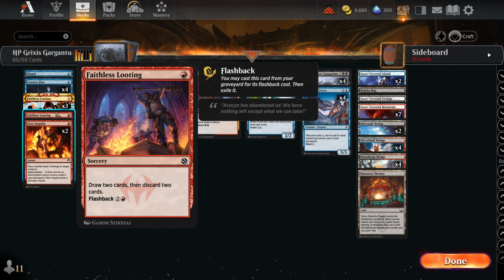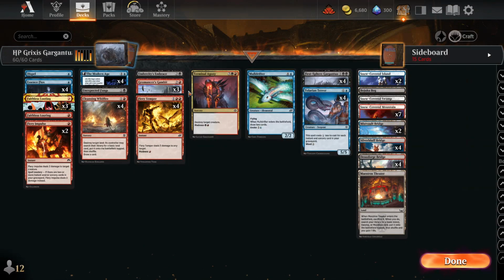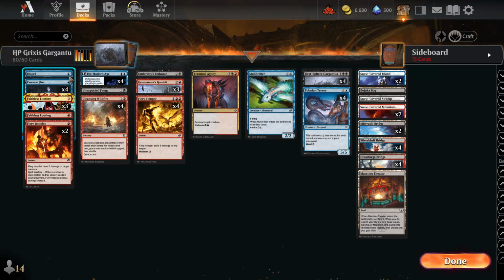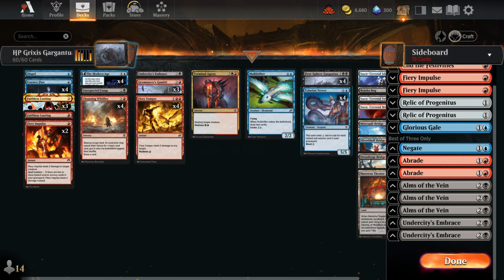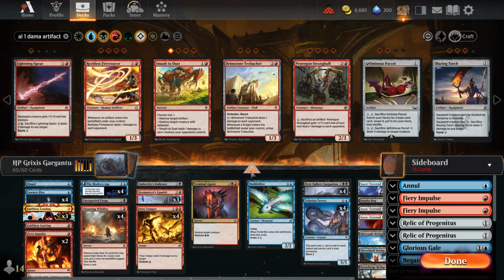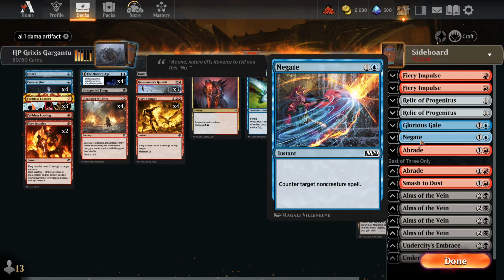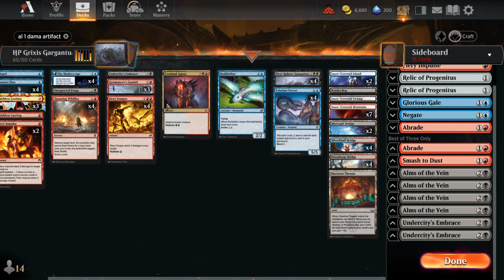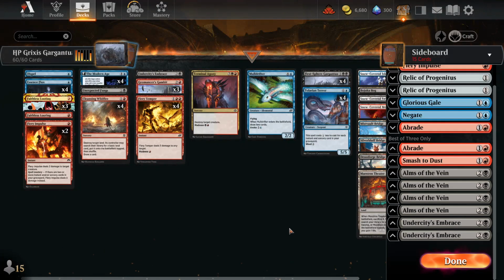Historic Pauper Deck Tech - Grixis Gargantua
Join in on other pauper events on MTG Arena at our discord

Deck
1 Maestros Theater (SNC) 251
2 Snow-Covered Island (KHM) 279
1 Snow-Covered Swamp (KHM) 280
7 Snow-Covered Mountain (KHM) 282
4 The Modern Age (NEO) 66
4 First-Sphere Gargantua (MH1) 91
1 Unexpected Fangs (IKO) 102
1 Undercity's Embrace (RNA) 89
1 Bojuka Bog (WWK) 132
4 Fiery Temper (J21) 71
1 Dispel (BFZ) 76
4 Essence Flux (SIR) 67
1 Mulldrifter (J21) 38
4 Tolarian Terror (DMU) 72
2 Mistvault Bridge (MH2) 249
4 Silverbluff Bridge (MH2) 255
4 Drossforge Bridge (MH2) 246
4 Cleansing Wildfire (ZNR) 137
3 Faithless Looting (STA) 38
1 Faithless Looting (SIS) 40
2 Fiery Impulse (ORI) 145
1 Terminal Agony (MH2) 215
3 Geomancer's Gambit (MH1) 125

Sideboard
1 Abrade (VOW) 139
1 Negate (M20) 69
2 Fiery Impulse (ORI) 145
1 Glorious Gale (LTR) 51
2 Relic of Progenitus (ALA) 218
1 Abrade (VOW) 139
2 Undercity's Embrace (RNA) 89
4 Alms of the Vein (SIR) 98
1 Smash to Dust (DMU) 144